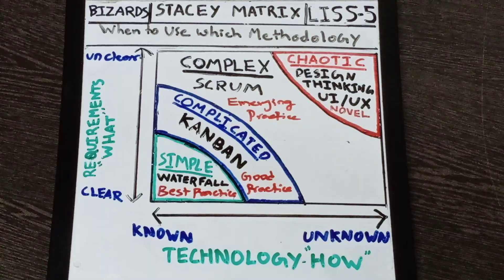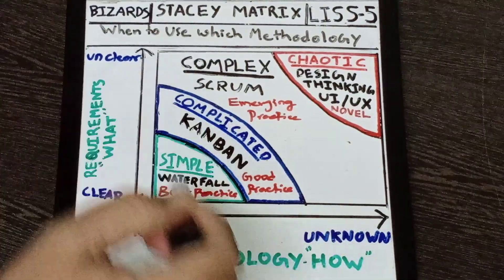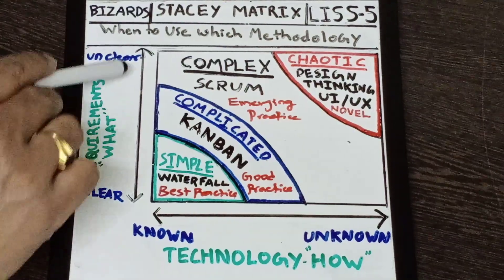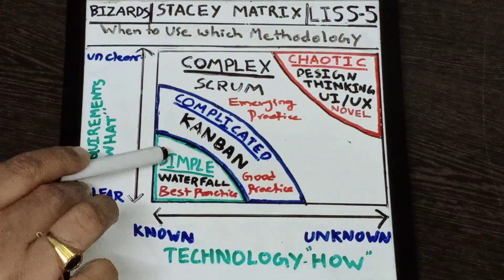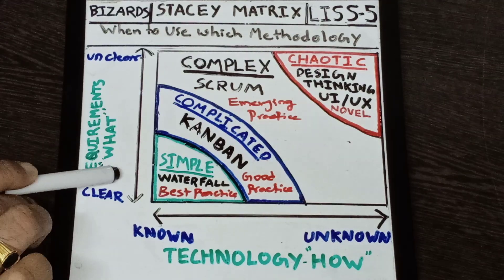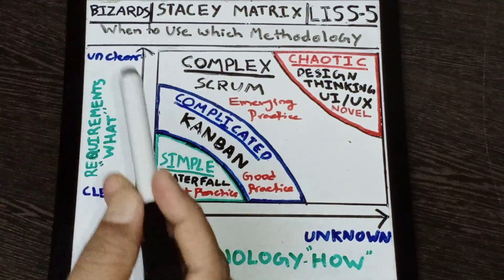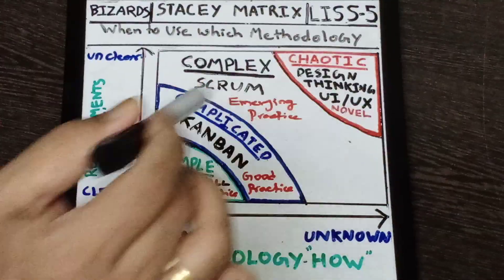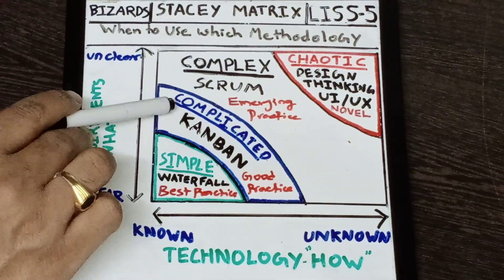Stacey Matrix / How to select waterfall or Agile methodology in 7 minutes - LISS #5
Lets Learn It Short and Simple( LISS) series on Agile scrum by Venkat